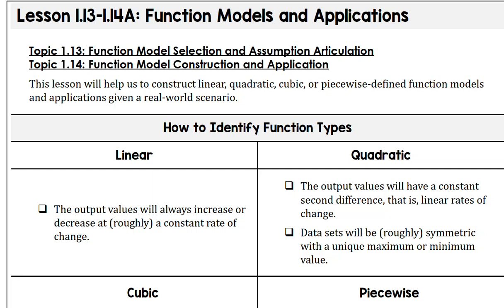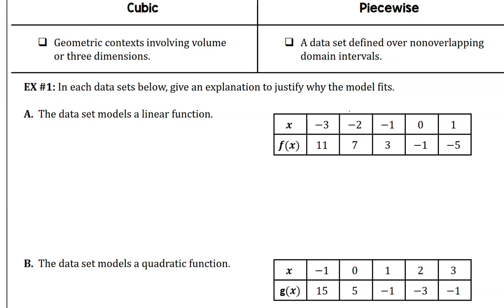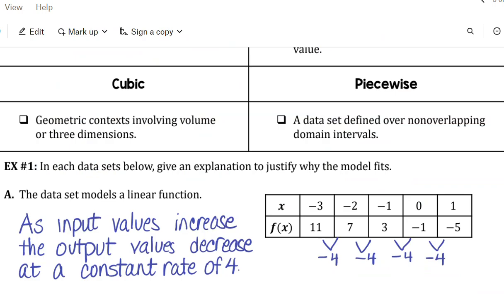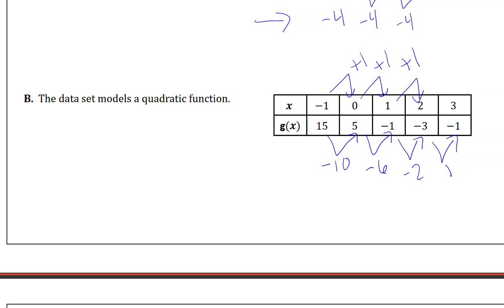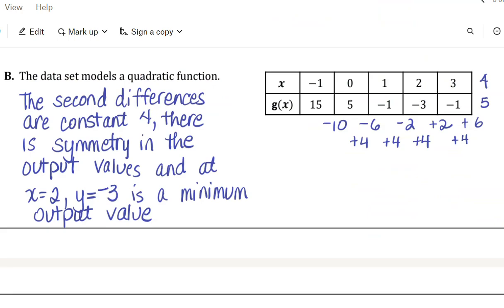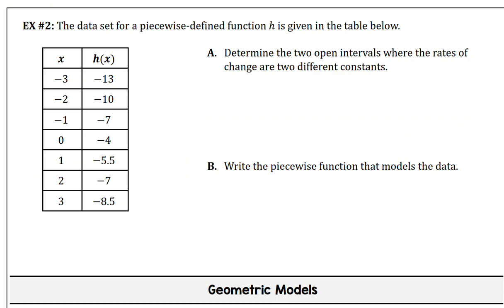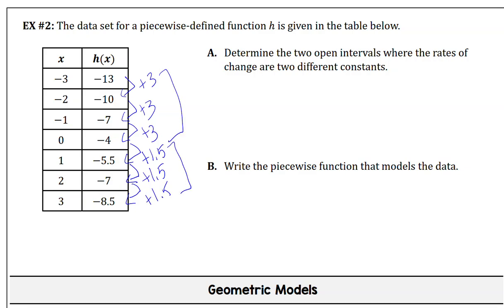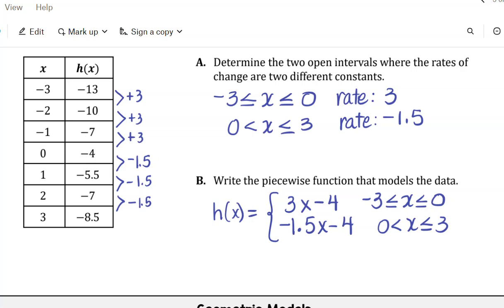13/14A Video 1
linear/quadratic tables